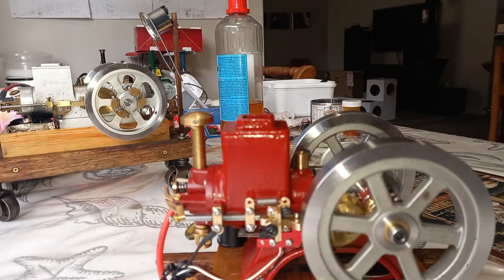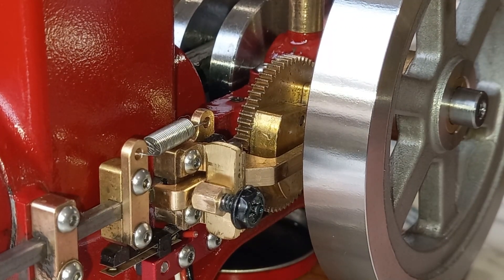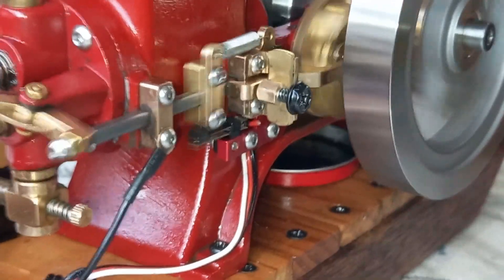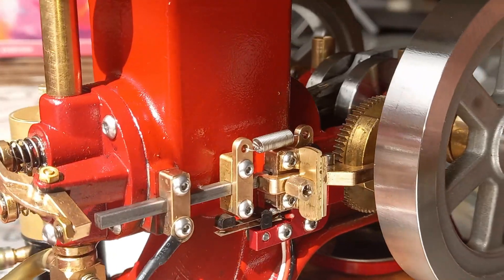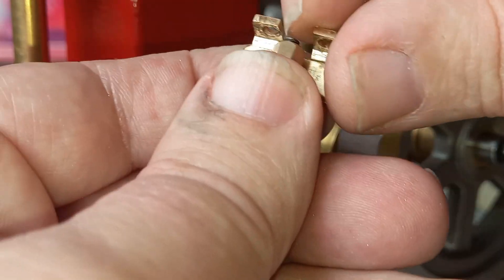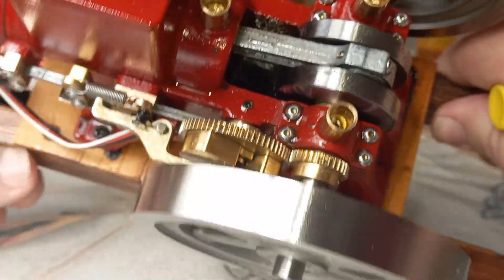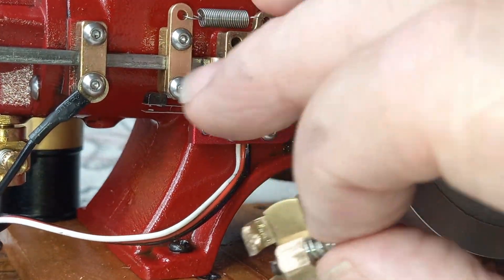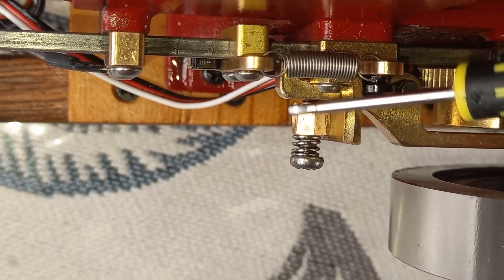2022 Enjomor Chinese Hit and Miss - fixed with governor latch mods for variable slow running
Following my replacement of the piston ring with a local spare the engine would run without seizing but still had that annoying high rev before latching, despite extra lead inserts in the governor weights. Rereading a comment by Steam 212° which I thought was advising ignition timing checks, I realised he was suggesting valve timing, and that's made a ton of difference to power and ease of starting.
Finally I wanted to get better control over the in and out action of the governor latching. I used a tiny spring from my recycled spring collection to enable quicker latching before the annoying rev-up.

Enjoy! Other Enjomor Hit and Miss vids:
4. The struggle to get my Enjomor Hit and Miss engine from China running more than a few minutes without seizing, ring replacement